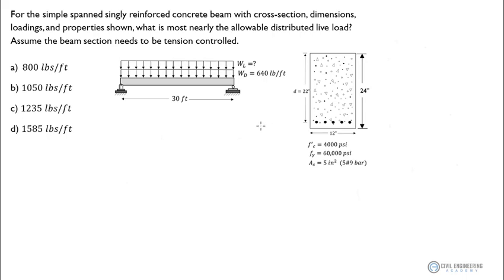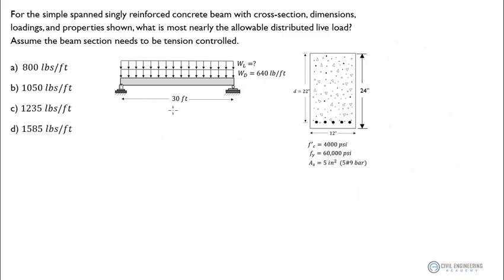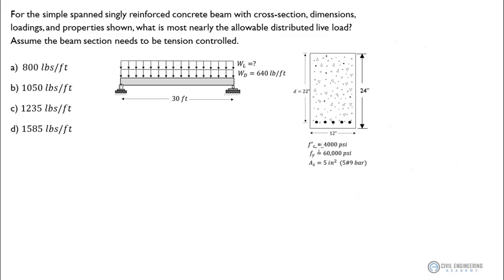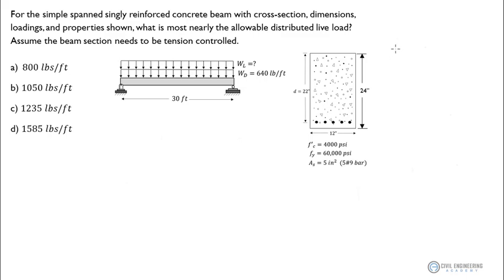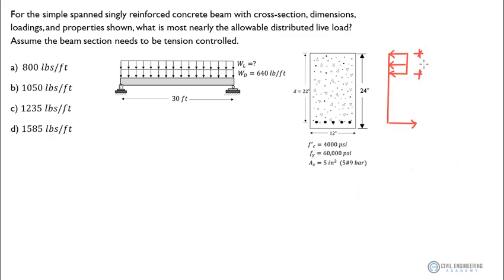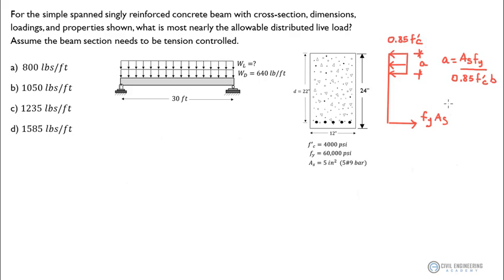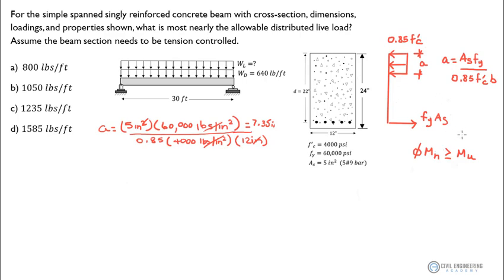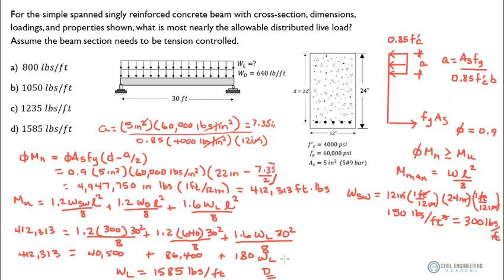Civil FE Exam - Find the Allowable Distributed Live Load in Concrete Beam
Come review how to solve for the allowable distributed live load in a reinforced concrete beam!  This is a great FE and PE structural problem.

For more tips related to the FE, PE, and civil career advice check out our home page!

Join our FREE Facebook Community of other civil engineers!  Ask anything related to the FE/PE/or just civil engineering stuff!

What do you want help with next?